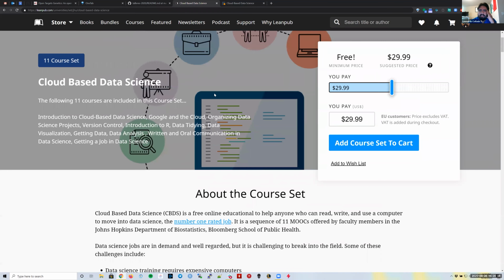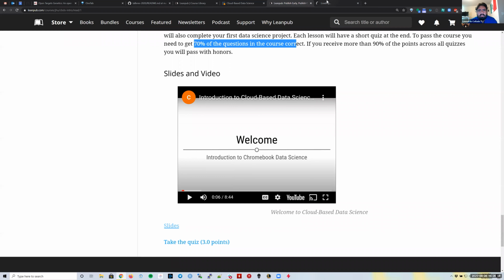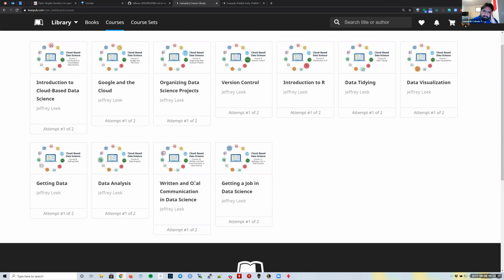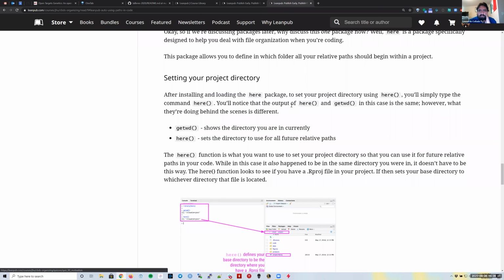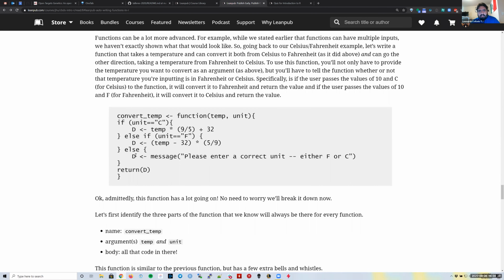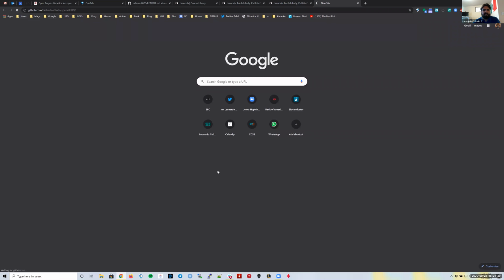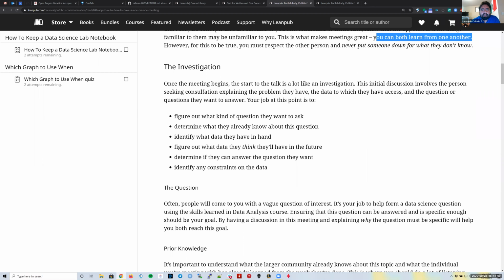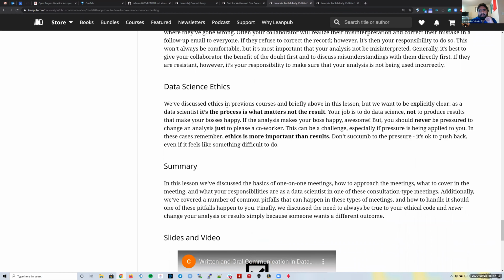[2020-09-28] Cloud-Based Data Science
For more information about the materials discussed in this video, check